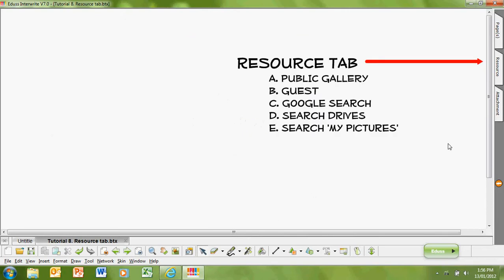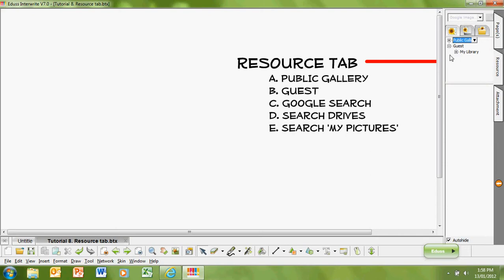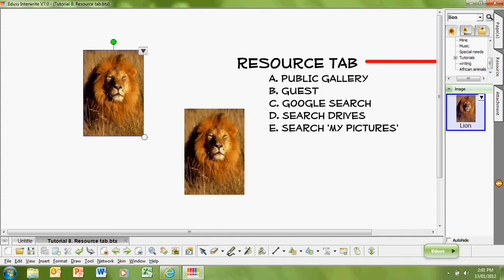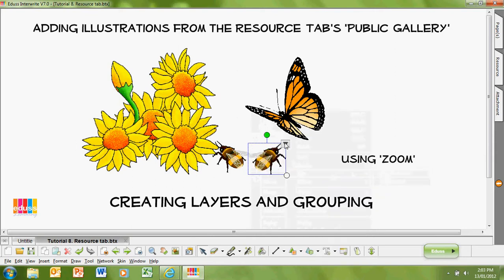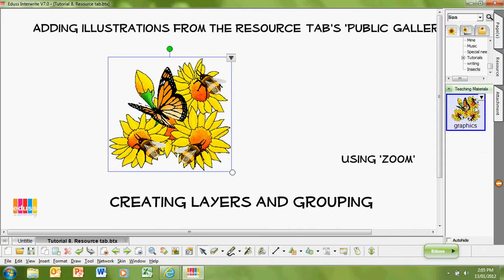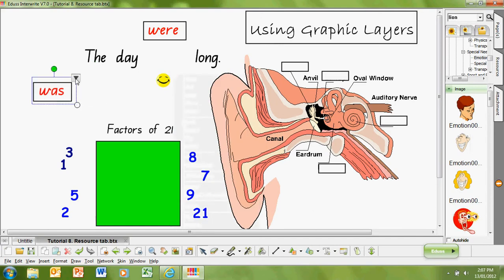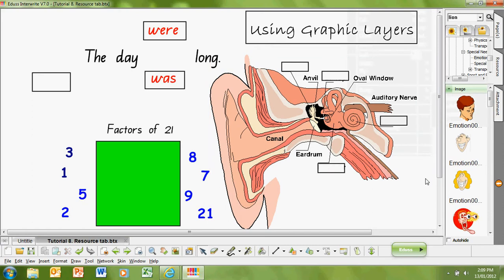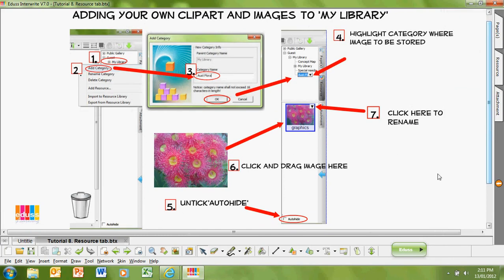Tutorial 8. Resource tab.Pen_xvid.avi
Eduss Interwrite 7 Training Part 8 Resource Tab